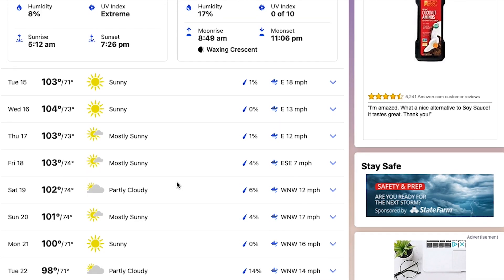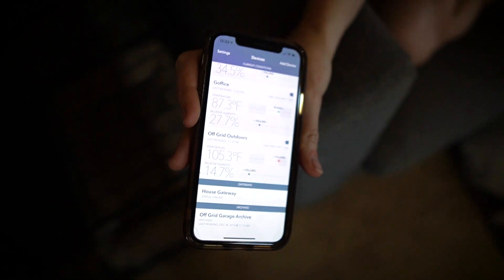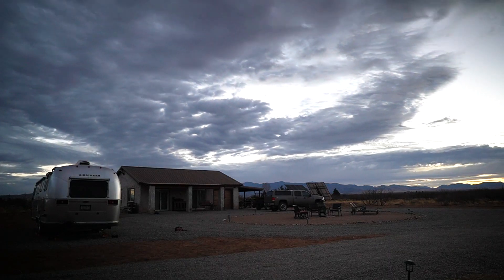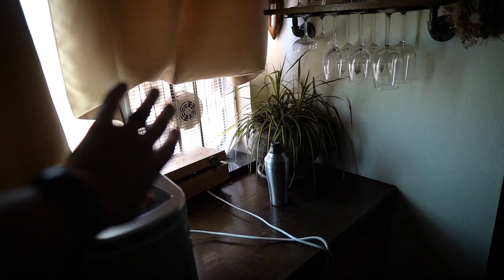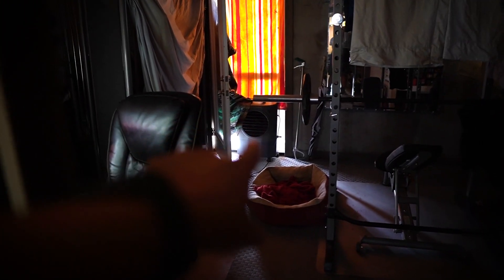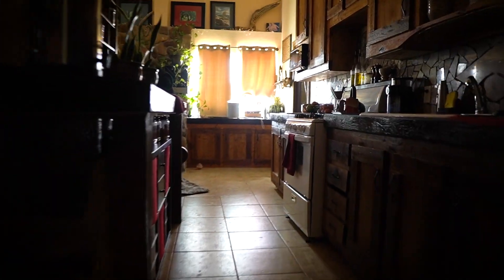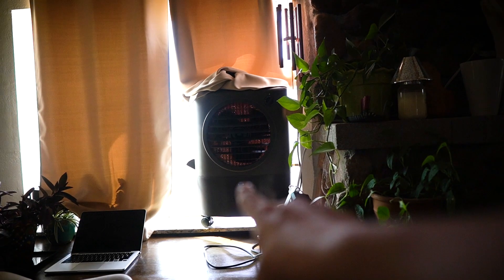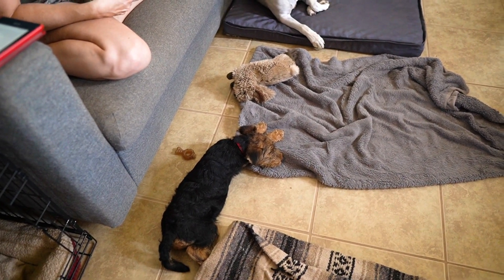HOW WE STAY COOL in an off-grid house in the Arizona summer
It's not always easy staying cool when you have no central air conditioning in an off-grid house in the Arizona summer. But, this is how we are keeping temperatures down inside our energy-efficient home in the desert.